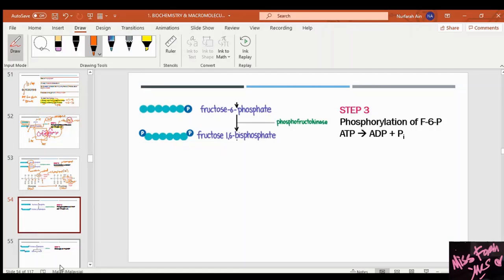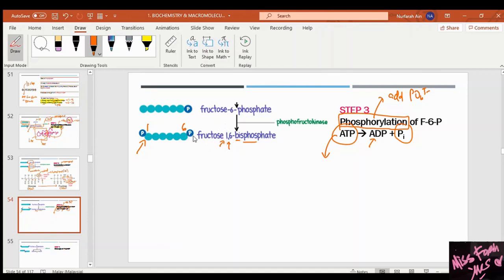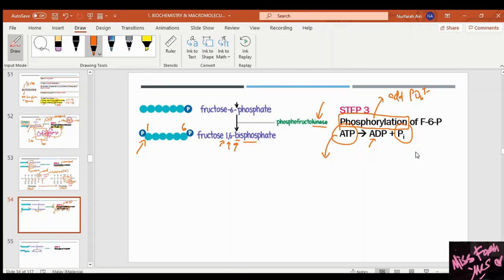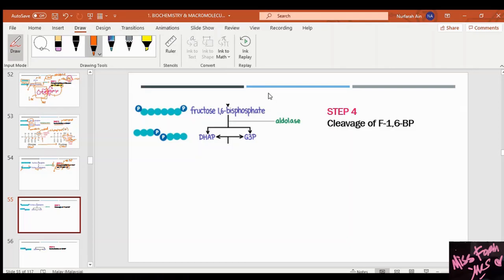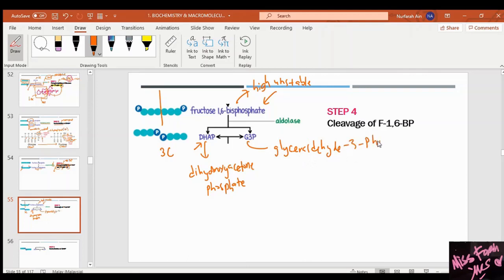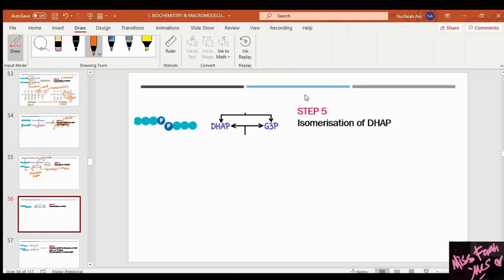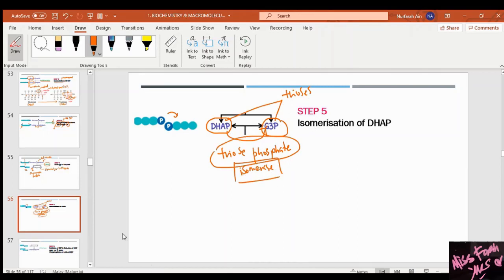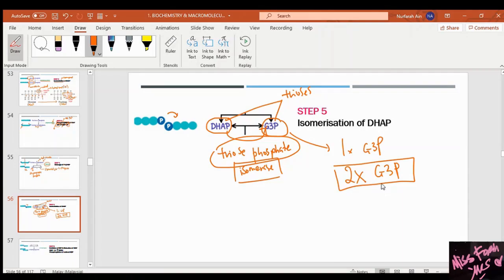Glycolysis Part 2 - Easy to Understand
This lesson is a part of FNSC1054 BIOLOGY B Online Teaching & Learning class during the Movement Control Order due to the COVID-19 outbreak.
Chapter 1: Biochemistry & Macromolecules
Topic: Glycolysis - Step 3 - Step 5

The instructor (Ms. Farah) teaches Biology, Chemistry, Biochemistry & Cell Biology for both foundation & undergraduates